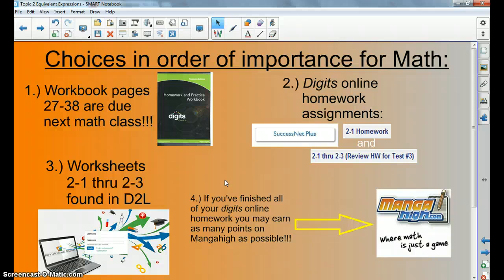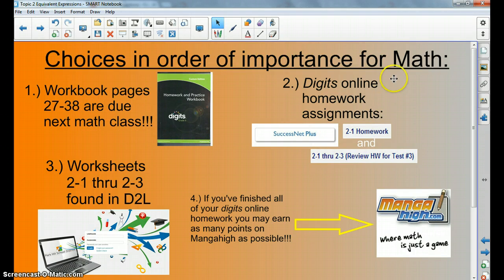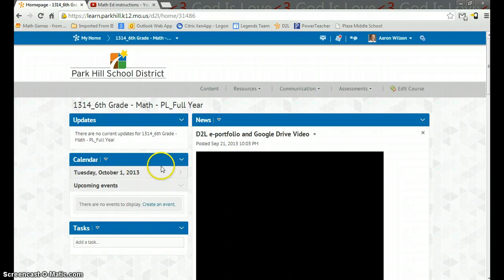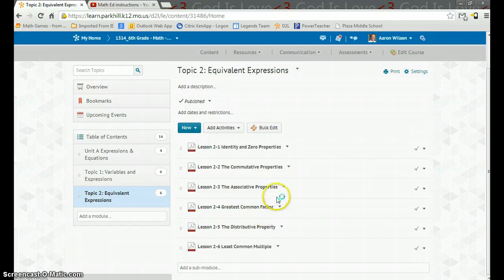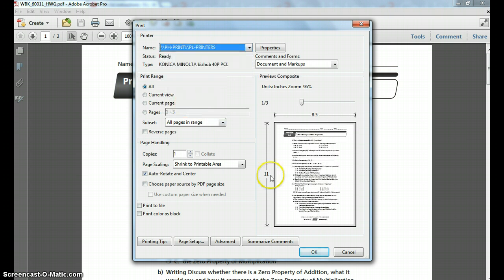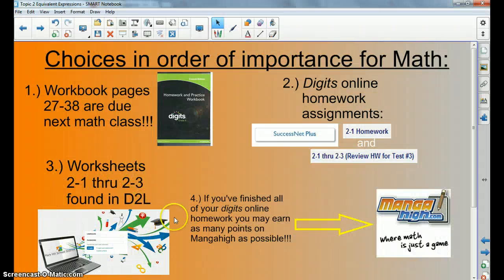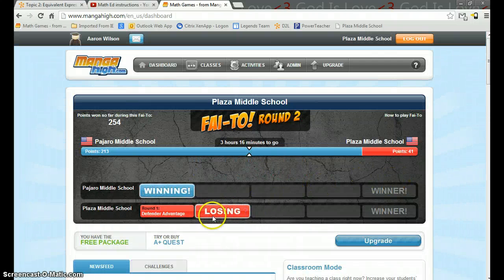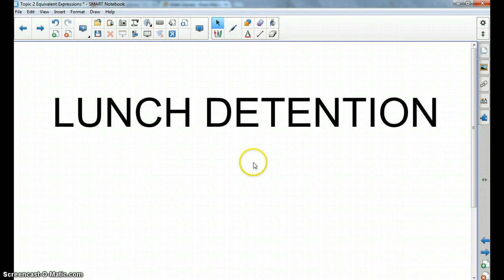Math Class Options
This video explain the choices during math class while Mr. Wilson is away from the building.